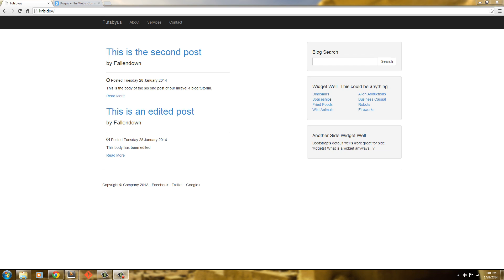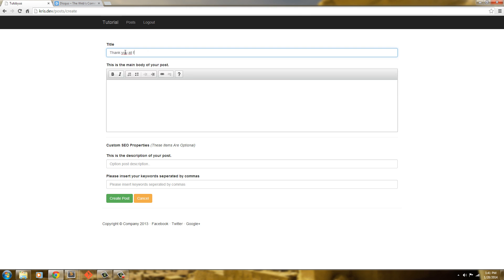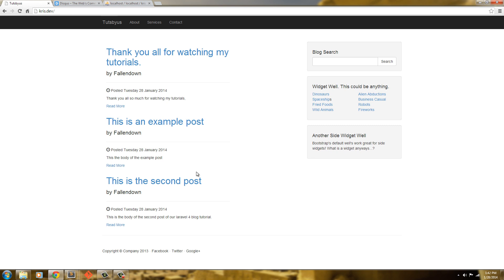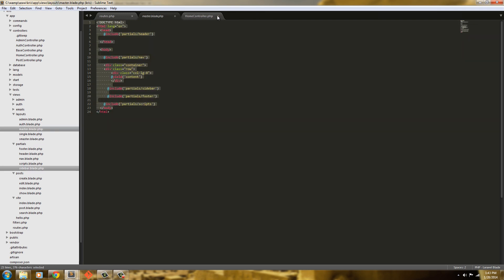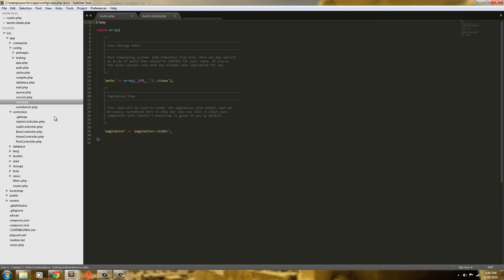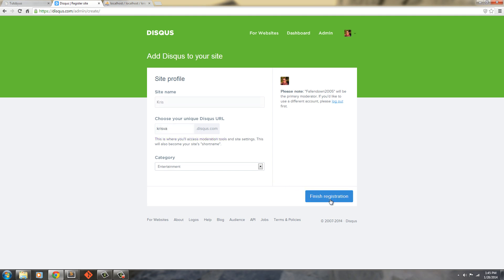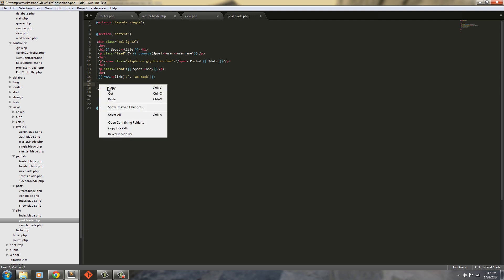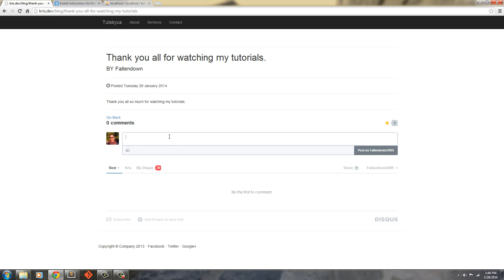Laravel 4 Simple Blog Tutorial Part 9 Pagination and Disqus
Laravel 4 Blog Starter Code